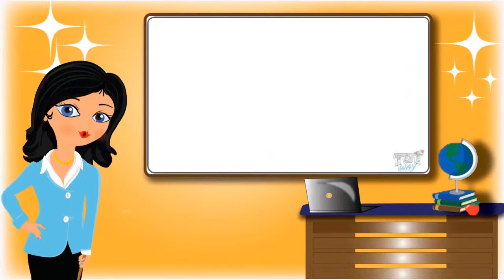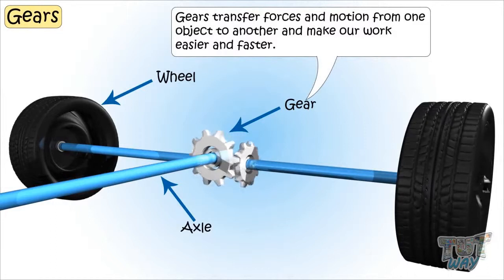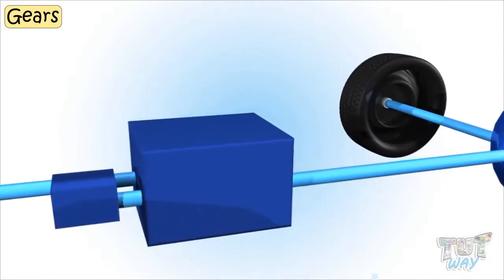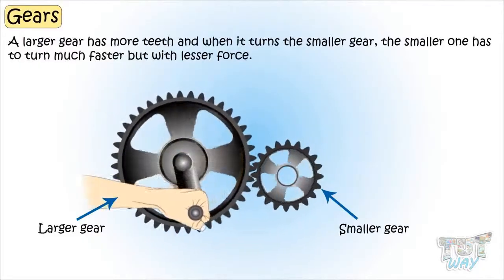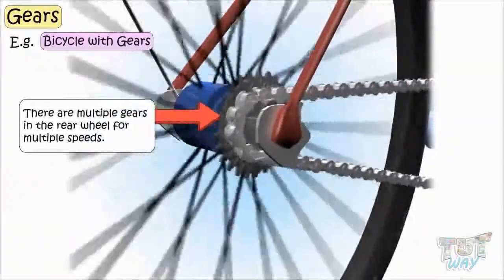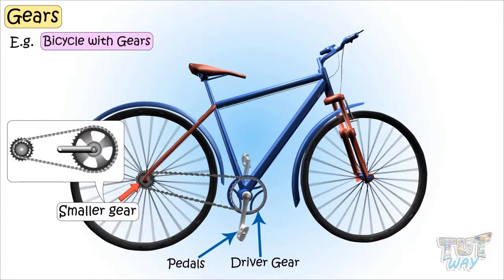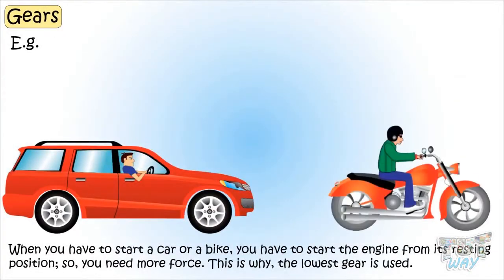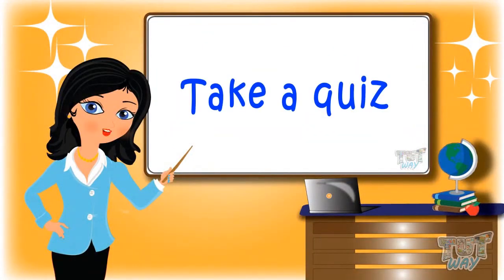Gears (Part-1) | Characteristics | Gearing Up | Gearing Down | Science | Grade-4,5 | TutWay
Enjoy learning :)

Topics Covered:
• Gears
• Characteristics of gears
• Driver gear
• Gear train
• Functions of gears
• Gearing down
• Gearing Up